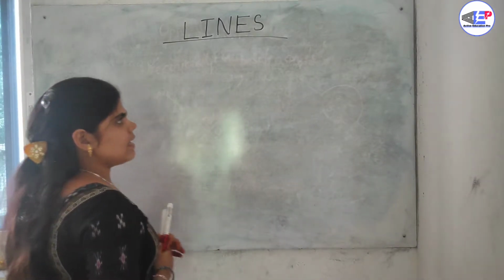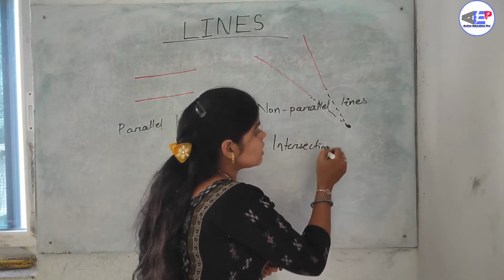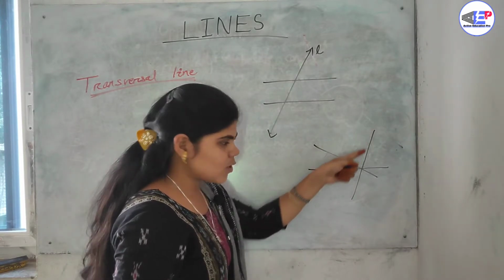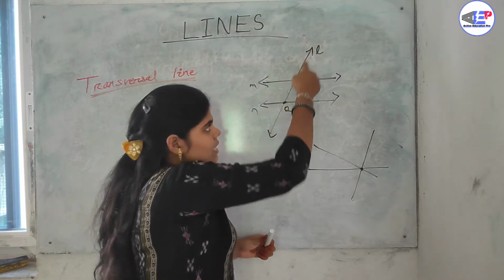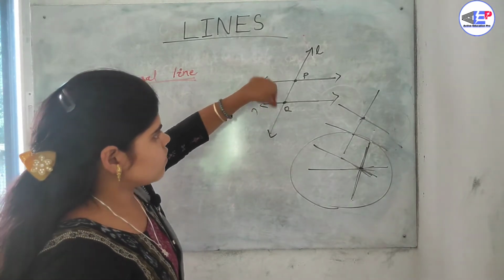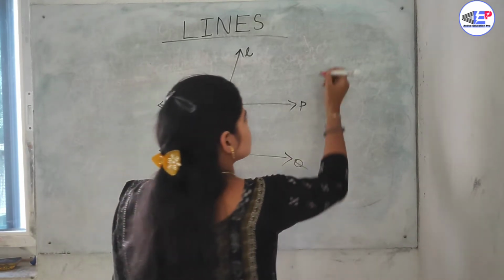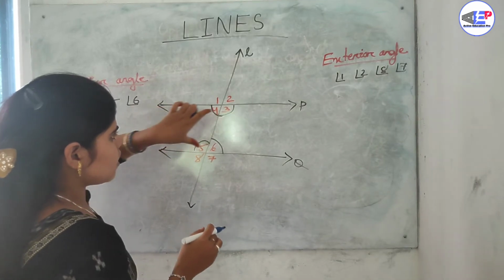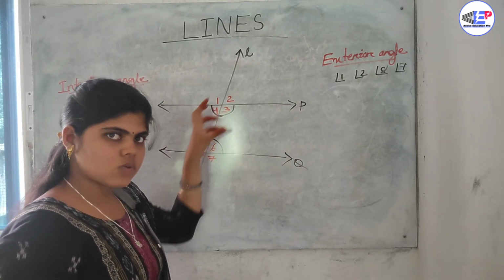Types of LINE / Parallel lines / Non - parallel lines / Transversal line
Hello friends.

Welcome to Active Education Pro. Here  we are solving R. D. Sharma class 7 mathematics solutions.

Keep watching.